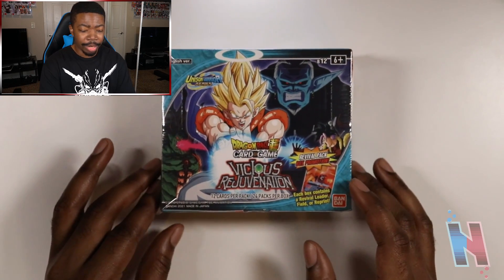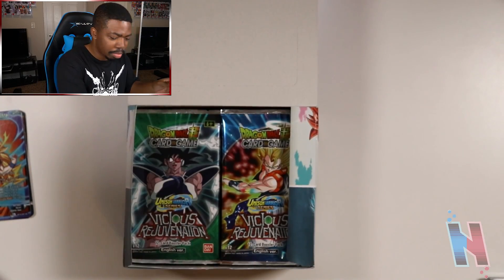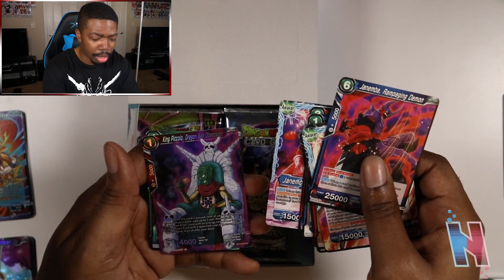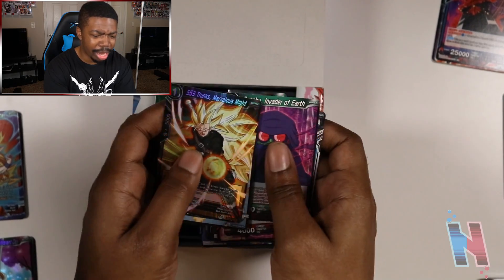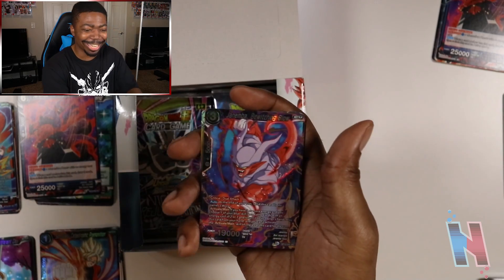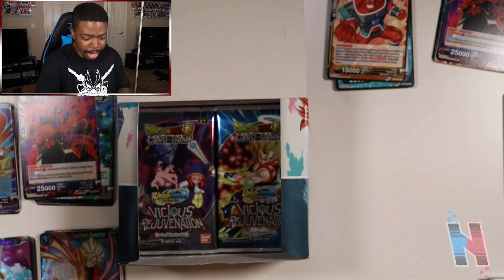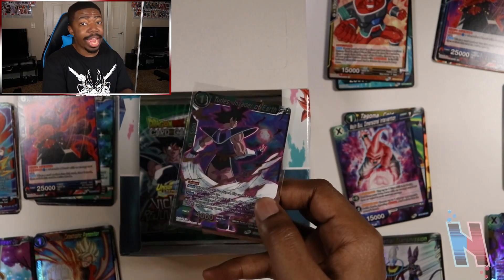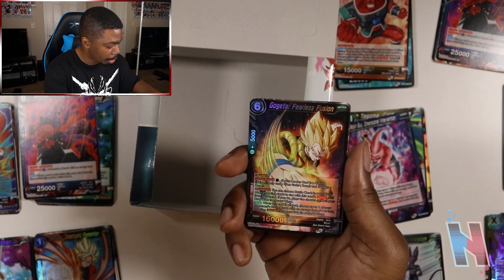A NEW SUPREME KAI OF TIME IS IN THIS!?! Dragon Ball Super Card Game Vicious Rejuvenation Opening!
A NEW SUPREME KAI OF TIME IS IN THIS!?! Dragon Ball Super Card Game Vicious Rejuvenation Opening! Zenmarket hooked me up with another booster box for the Dragon Ball Super Card Game! Let's see if we can get the new Supreme Kai of Time card! Enjoy!